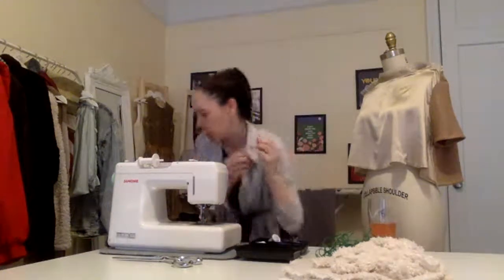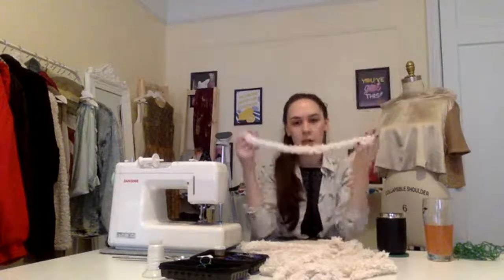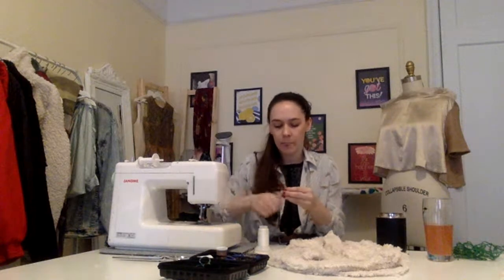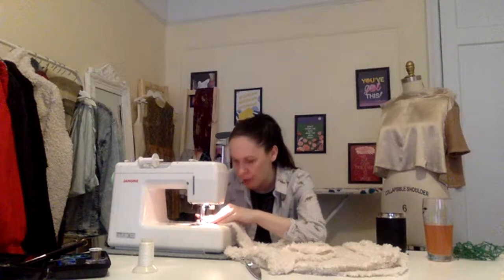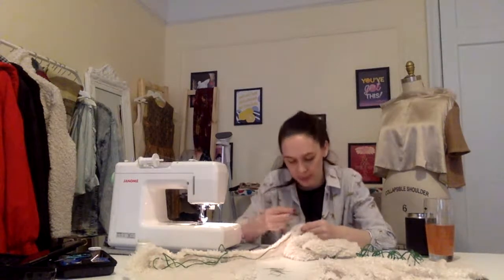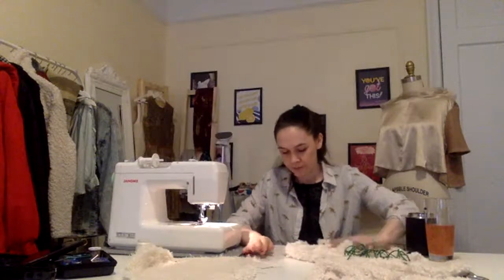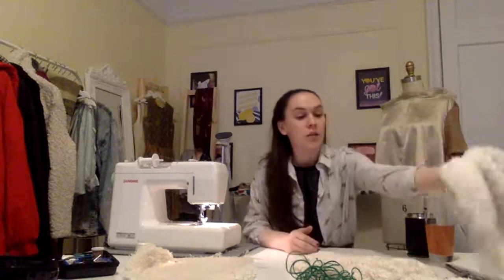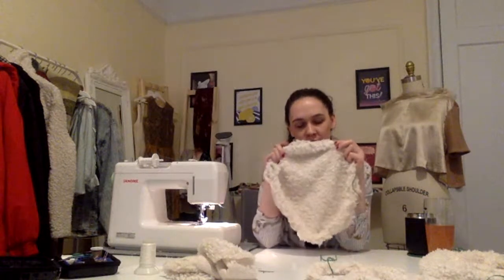SIMPLE IKEA STOOL COVERS: Sew With Me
Watch me on day 2 of my sewing journey as I ramble on about life and how to d.i.y. simple furry Ikea stool covers for a set of Ikea stools.

As mentioned on the stream I am attempting to post for 60 days straight starting today and it is inspired by my friend and fellow creator Mora Mitchell. She started her 60-day journey a day before me so please check out her video from yesterday
Her videos are very different than my live streams they are short and beautifully done. So no pressure but definitely go check her out! ;)